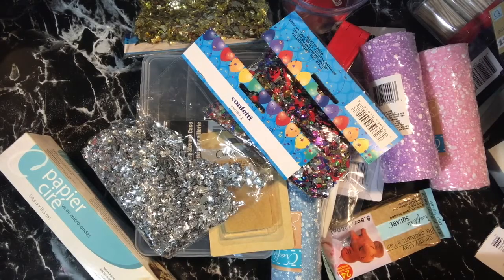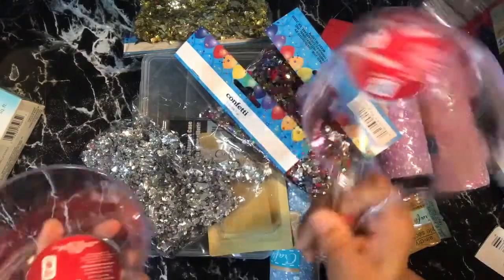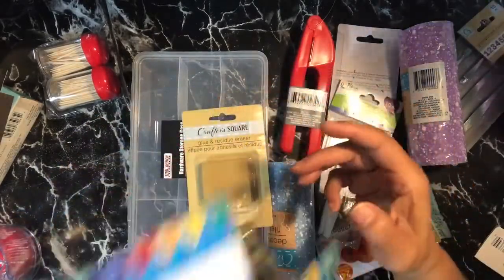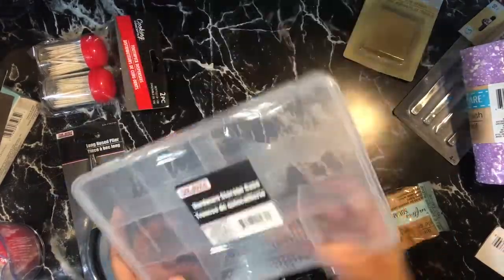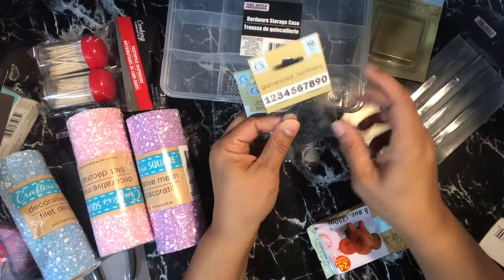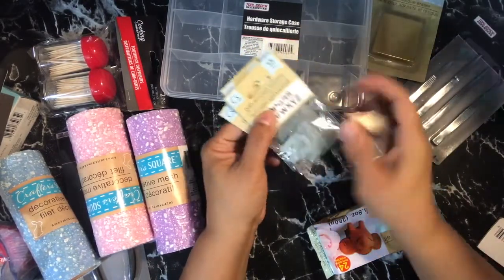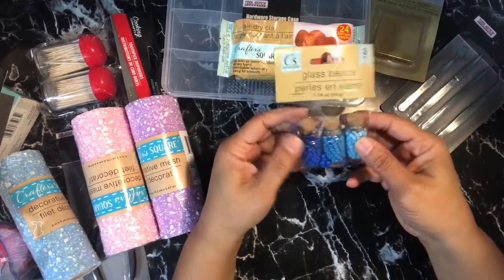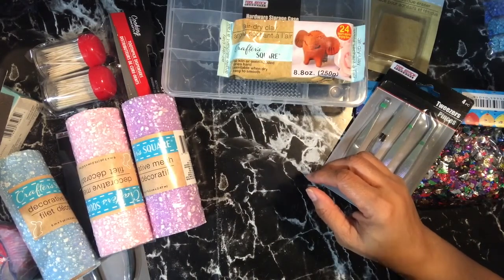Small Dollar Tree Haul